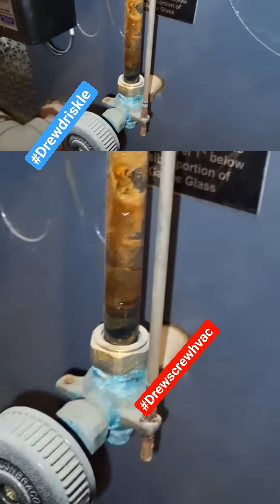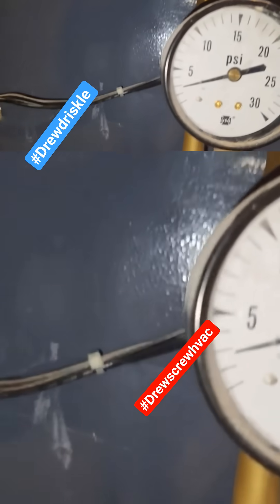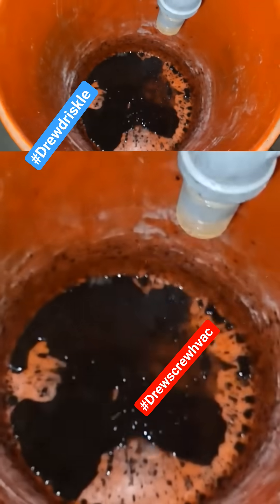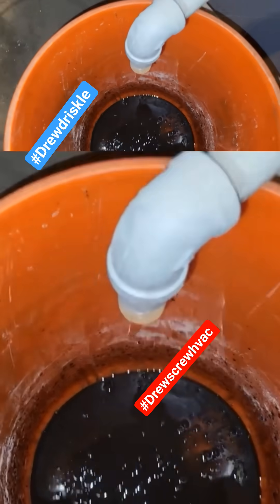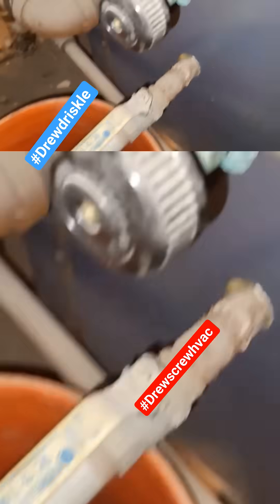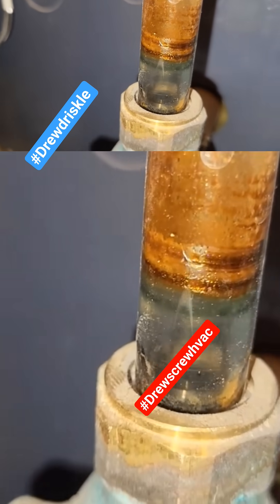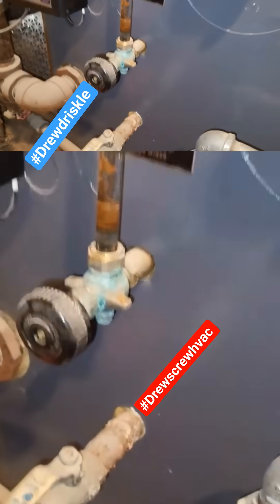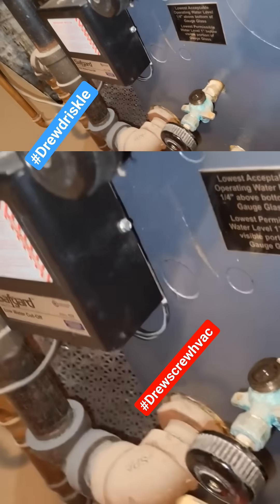#1 Killer Of STEAM BOILERS (explained) ⚠️drewdriskle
Here's a heat maintenance turned no heat call turned heat maintenance.

In this video, we talk about:

•Whats the worst nightmare of a steam boiler
•Some classic good old-fashioned troubleshooting tips